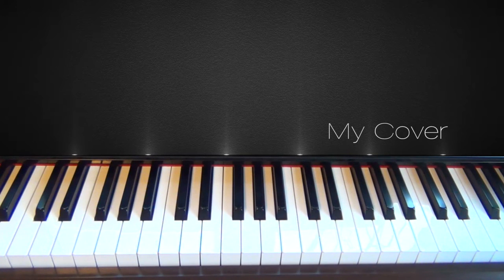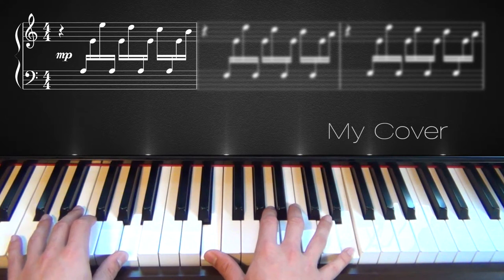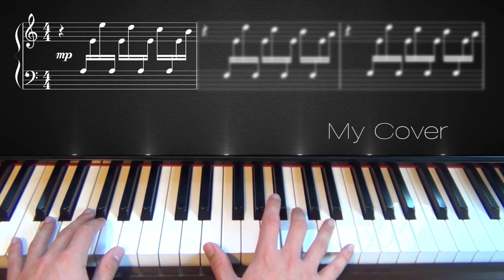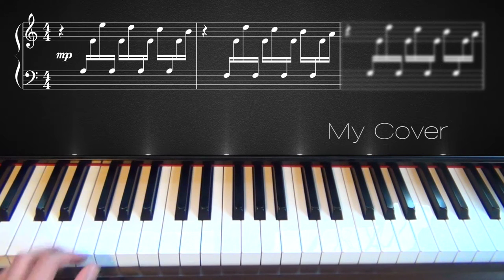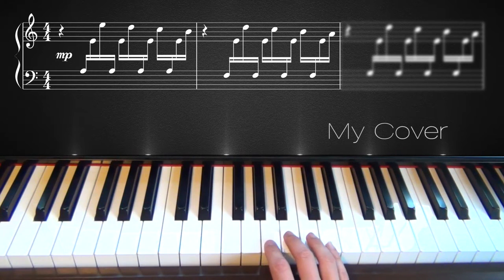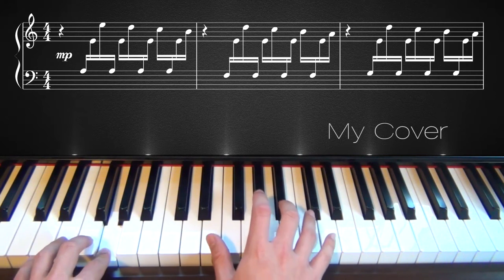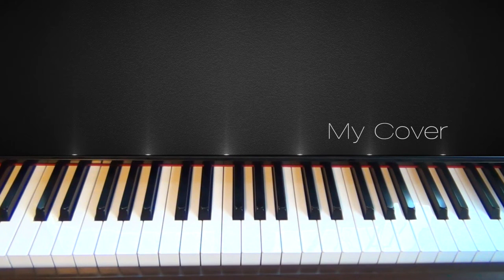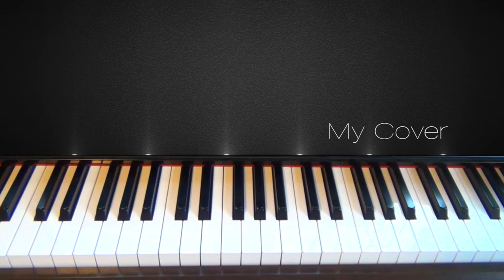Una Mattina [Extended] ~ Piano Tutorial ~ Part 5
Here's my Review for it (I tried it and made sure it's good)

(I use this program to make MIDI files and the Notes in my Tutorials)

(I use this program to make the Sound of my Piano in my Covers and Tutorials)

Camera: Canon EOS 600D (EOS Rebel T3i in US)
Vlog Microphone: sE Electronics ProMic Laser